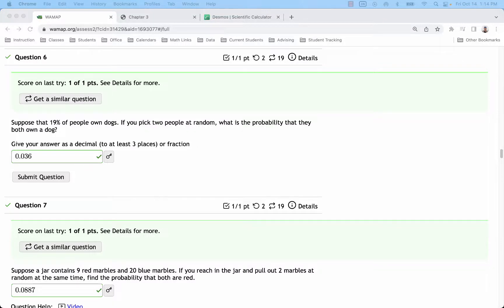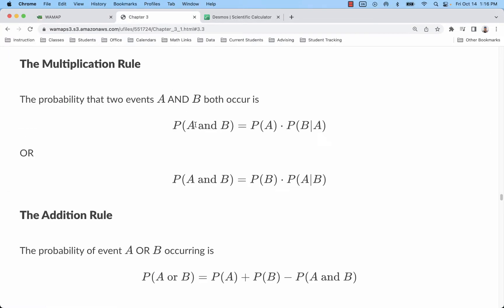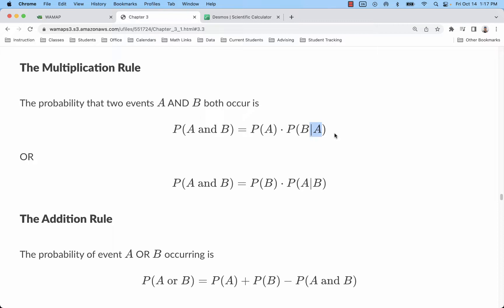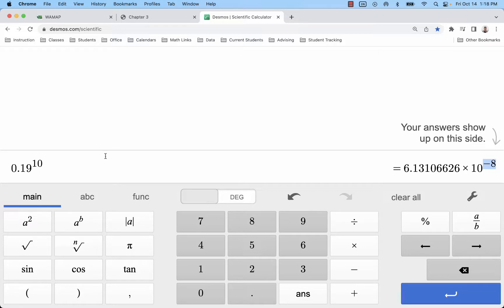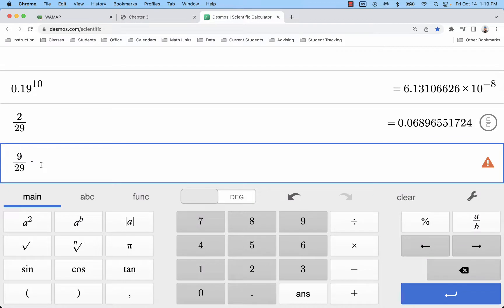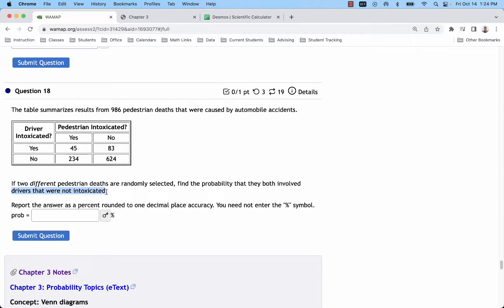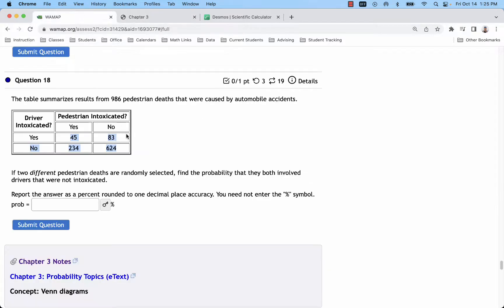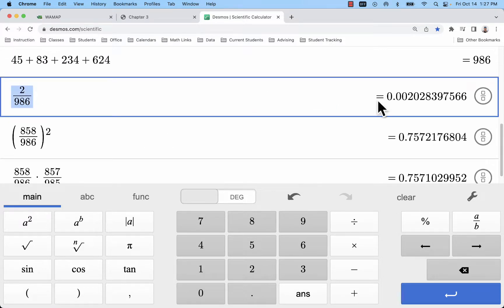Probability Topics: Multiplication Rule with Multiple Selections or a Sample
Desmos.com